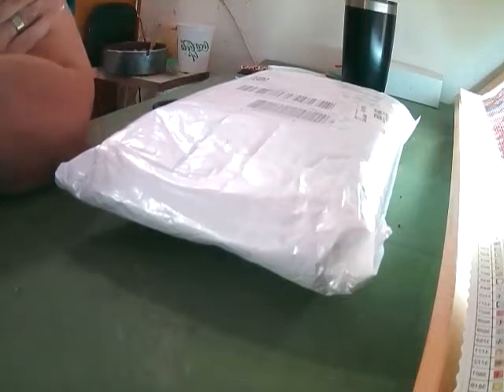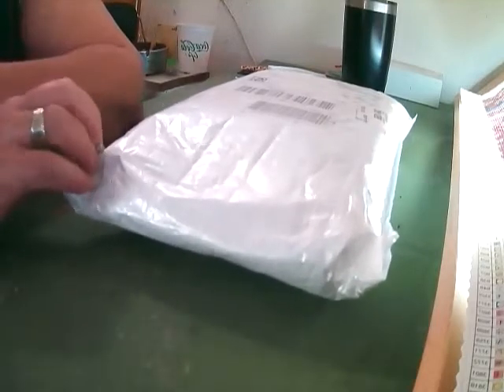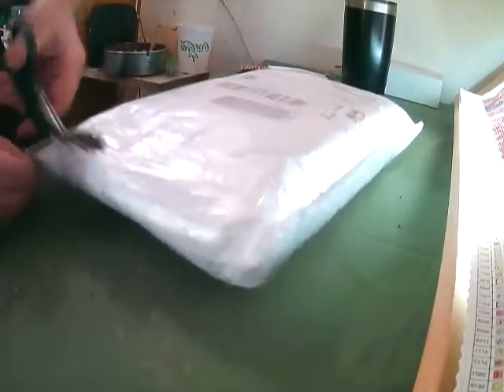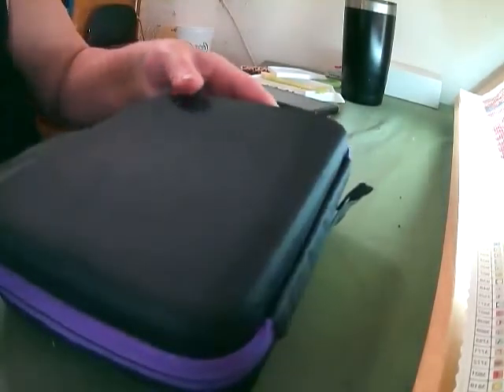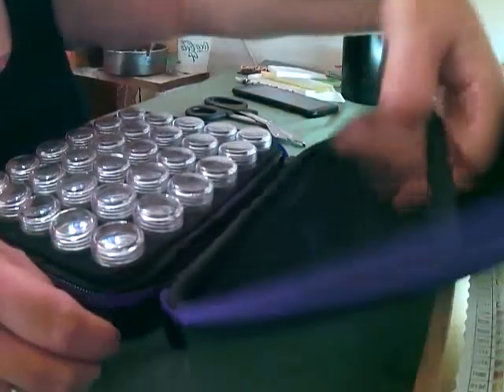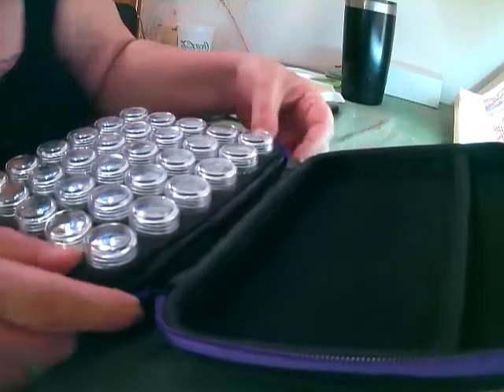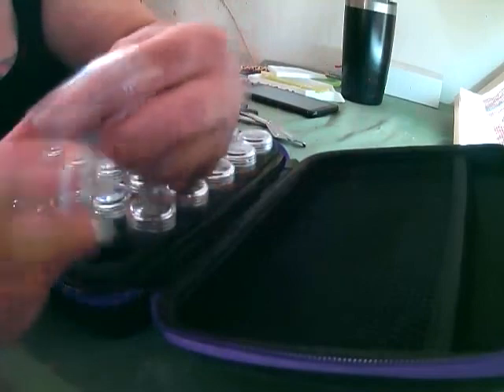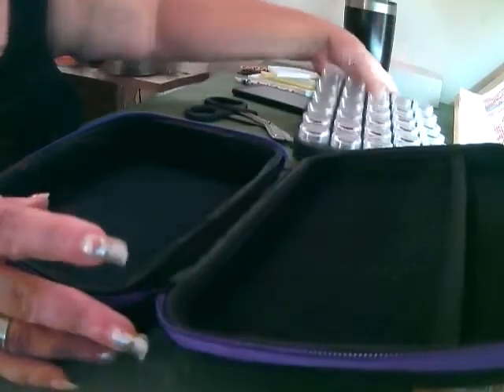Victorias moon 30 bottle storage case review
victorias moon storage review